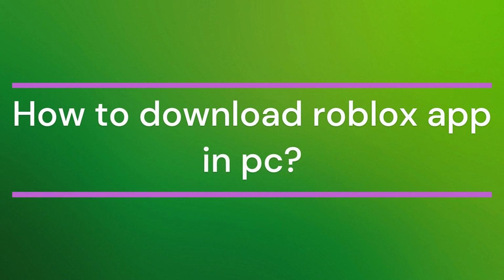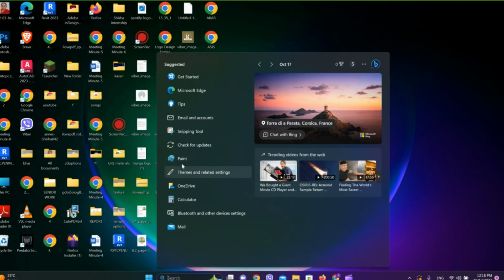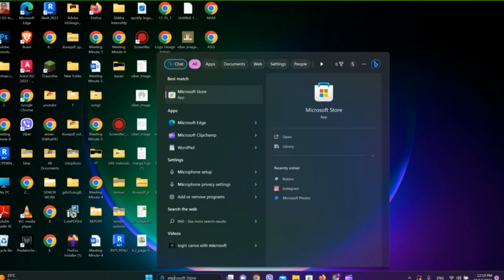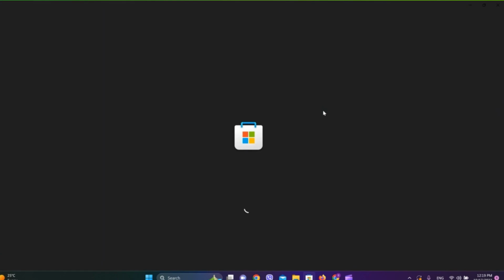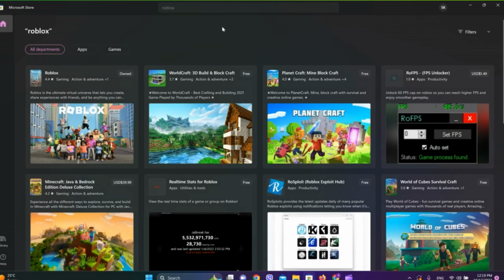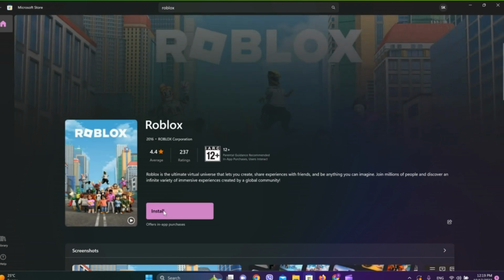How to Download Roblox On PC (EASY!)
This video walks you through the step by step process of how to download roblox app in pc . Learn how to download Roblox on PC in this easy-to-follow tutorial video. Roblox is a popular online gaming platform with millions of players worldwide. It offers a wide variety of games to choose from, including action, adventure, role-playing, and more.